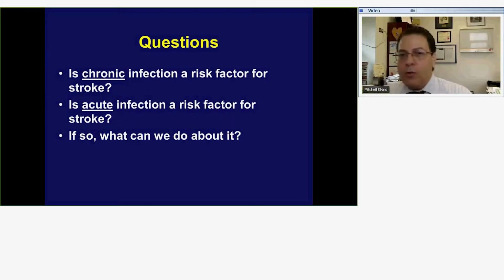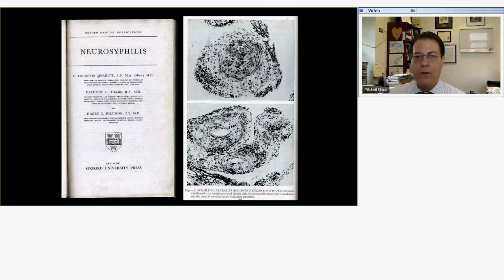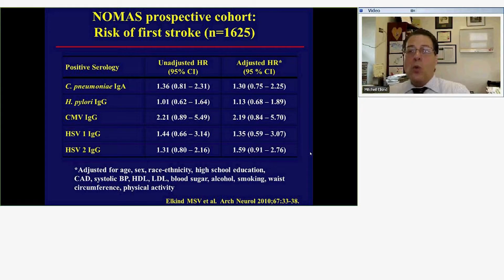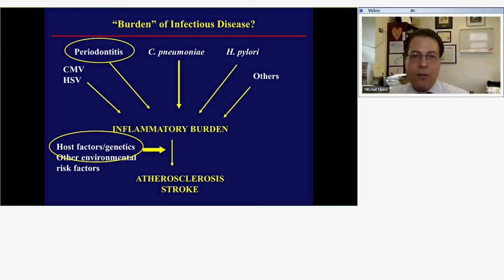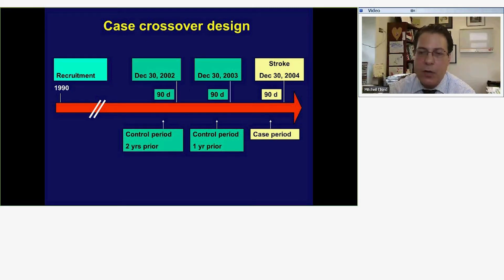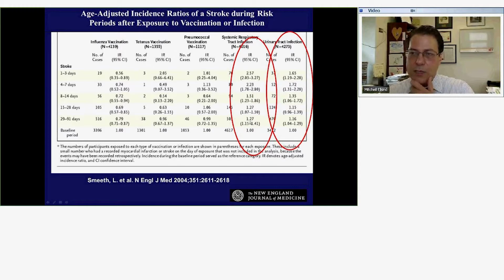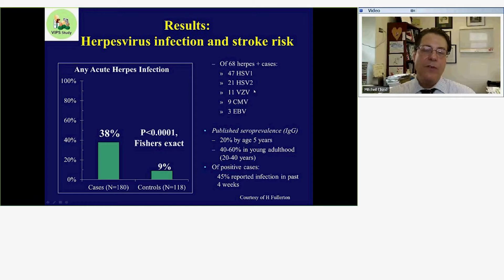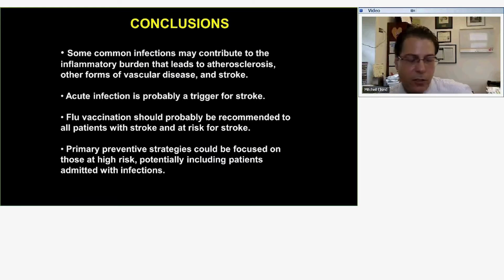Infection and Stroke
Webinar on Infection and Stroke
Presented by Mitchell S.V. Elkind, MD, MS
Columbia University, NYC

Visit Brainwork.md for more webinars, CME accredited courses, live reporting from international conferences and more.